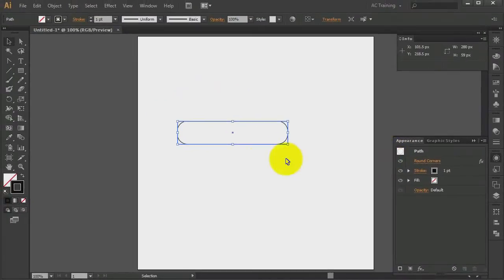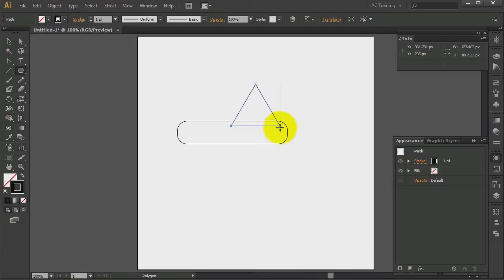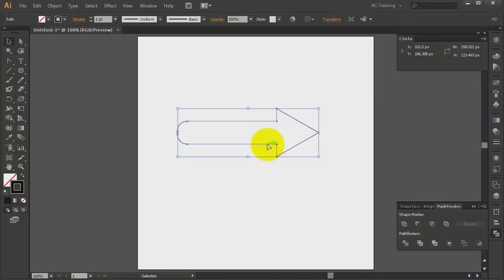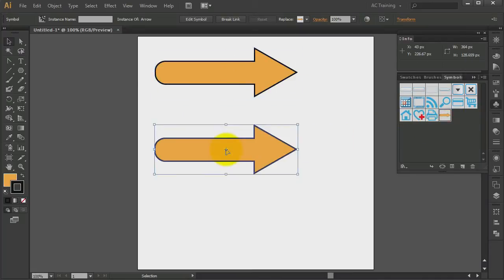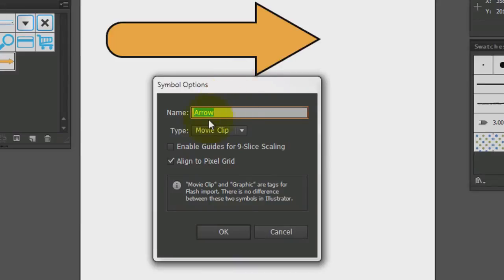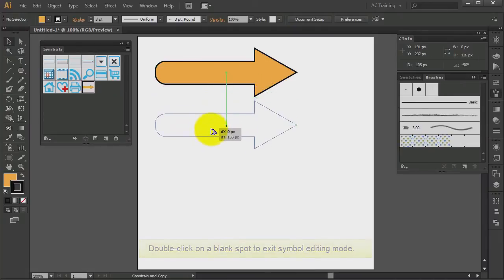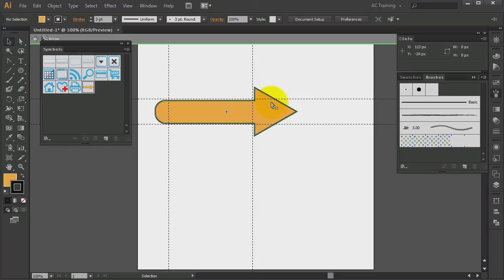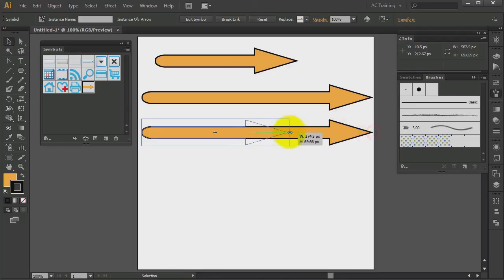illustrator versión completa español | descharger illustrator gratis | illustrator cc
Adobe Illustrator (AI) es un editor de gráficos vectoriales en forma de taller de arte que trabaja sobre un tablero de dibujo, conocido como «mesa de trabajo» y está destinado a la creación artística de dibujo y pintura para ilustración (ilustración como rama del arte digital aplicado a la ilustración técnica o el diseño gráfico, entre otros). Es desarrollado y comercializado por Adobe Systems y constituye su primer programa oficial de su tipo en ser lanzado por ésta compañía definiendo en cierta manera el lenguaje gráfico contemporáneo mediante el dibujo vectorial. Adobe Illustrator contiene opciones creativas, un acceso más sencillo a las herramientas y una gran versatilidad para producir rápidamente gráficos flexibles cuyos usos se dan en (maquetación-publicación) impresión, vídeo, publicación en la Web y dispositivos móviles. Las impresionantes ilustraciones que se crean con este programa le han dado una fama de talla mundial a esta aplicación de manejo vectorial entre artistas gráficos digitales de todo el planeta, sin embargo, el hecho de que hubiese sido lanzado en un principio para ejecutarse solo con el sistema operativo Macintosh y que su manejo no resultara muy intuitivo para las personas con muy poco trasfondo en manejo de herramientas tan avanzadas afectó la aceptación de éste programa entre el público general de algunos países.

Actualmente forma parte de la familia Adobe Creative Cloud y tiene como función única y primordial la creación de material gráfico-ilustrativo altamente profesional basándose para ello en la producción de objetos matemáticos denominados vectores. La extensión de sus archivos es .AI (Adobe Illustrator). Su distribución viene en diferentes presentaciones, que van desde su forma individual hasta como parte de un paquete siendo estos: Adobe Creative Suite Design Premium y Versión Standard, Adobe Creative Suite Web Premium, Adobe Creative Suite Production Studio Premium y Adobe Creative Suite Master Collection. creado por la compañía Adobe Systems en convenio con la compañía NeXT Computer, Inc.. en el año de 1987 y que se trata de una versión más avanzada del lenguaje de descripción de páginas para impresora Adobe PostScript de Adobe Systems que permite que lo que se vea en la pantalla sea una previsualización del resultado tal cual como se va a imprimir.